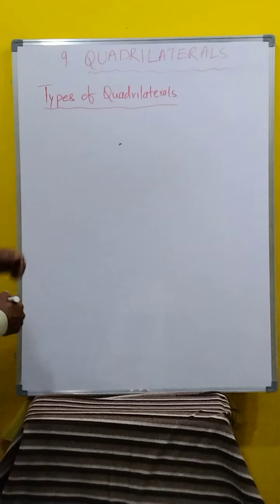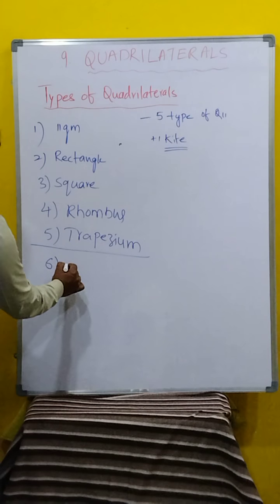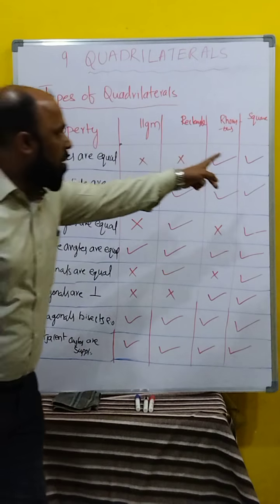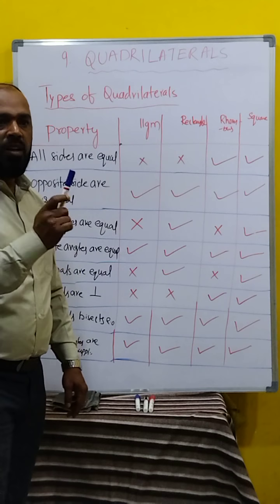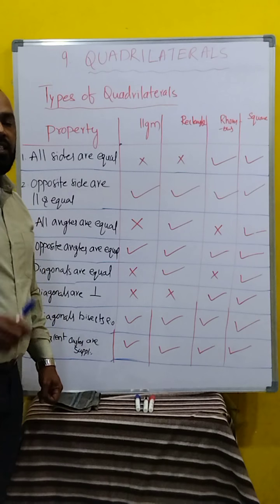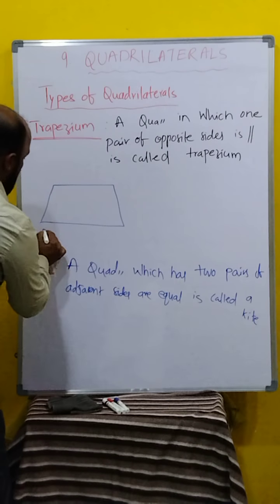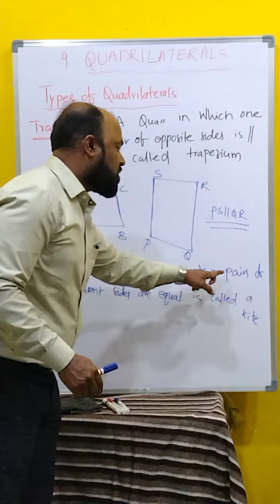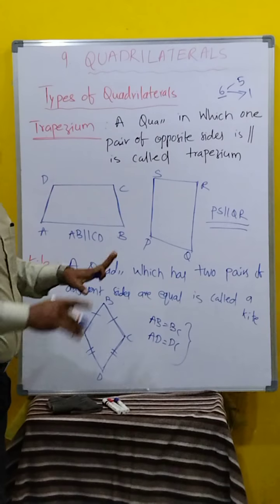Class 9 Quadrilaterals .. types of Quadrilaterals... Introduction....